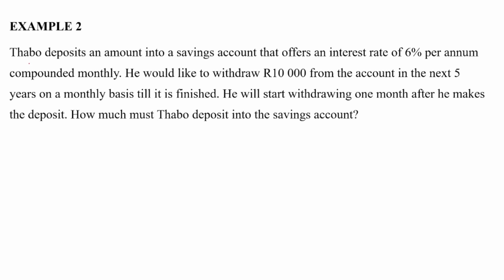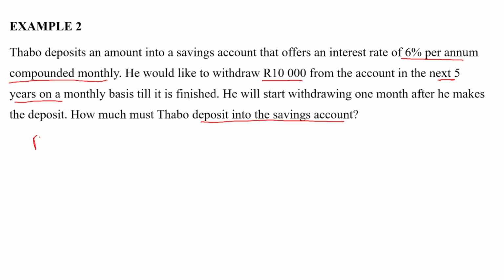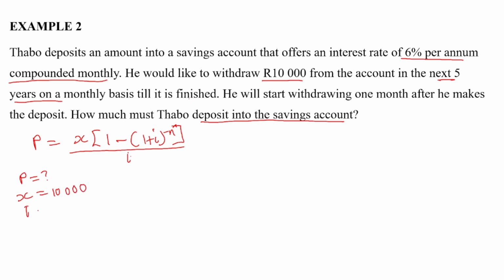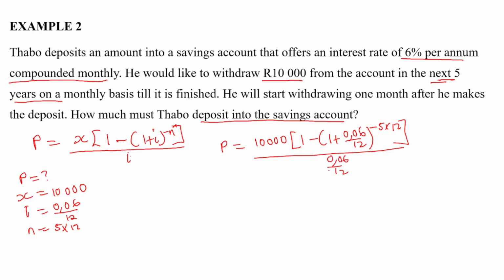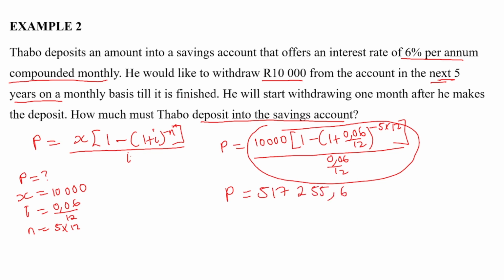Present Value Annuities | Financial Mathematics | Example 2